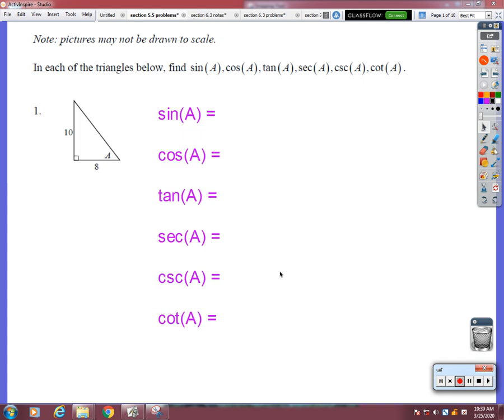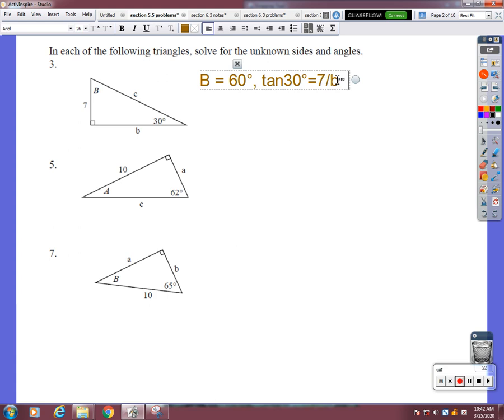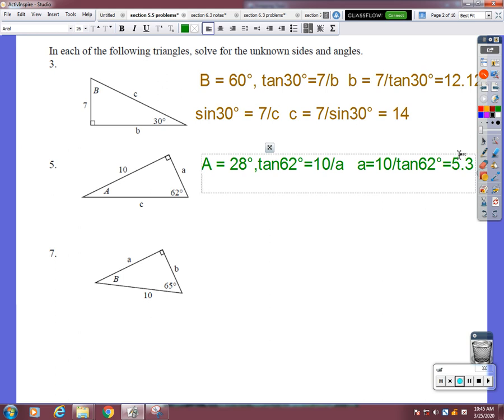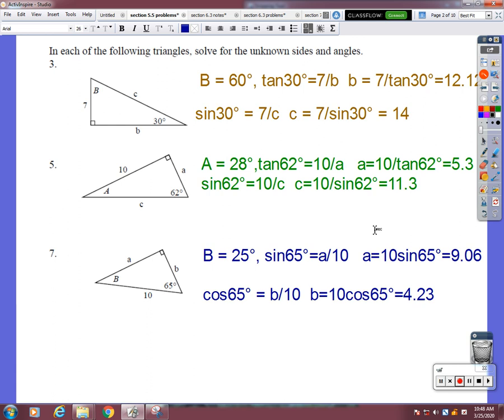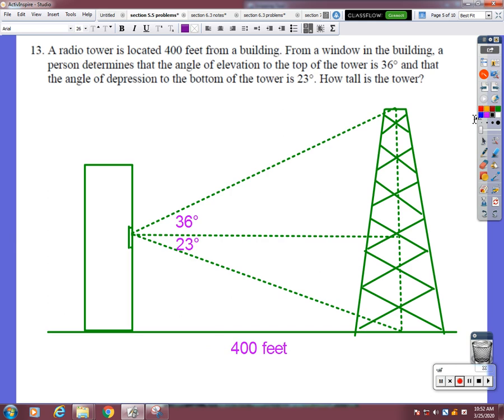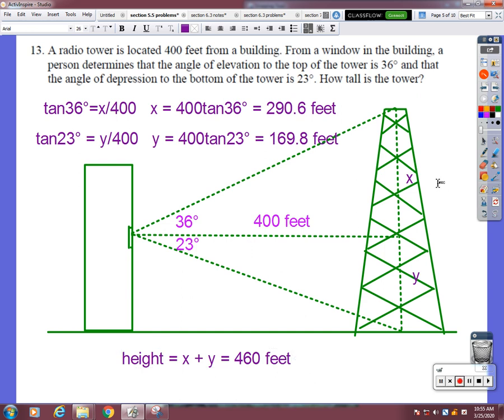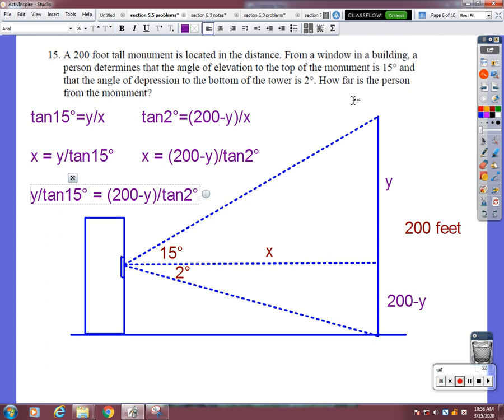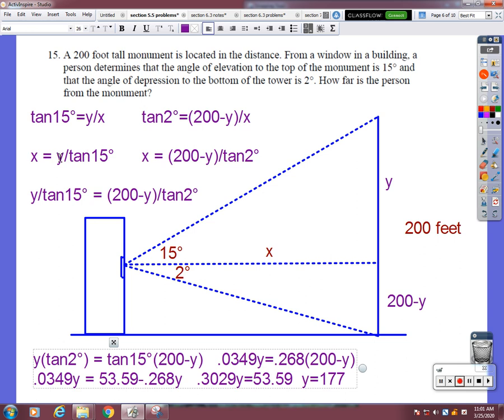Precalc 5 5 problems